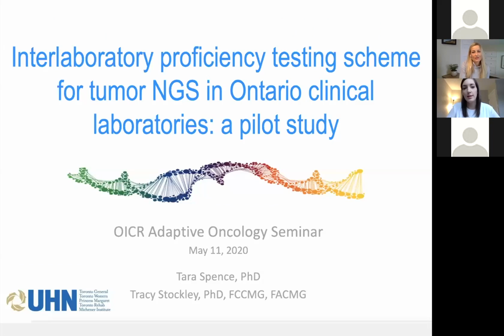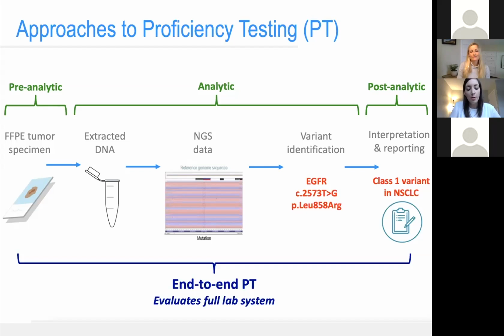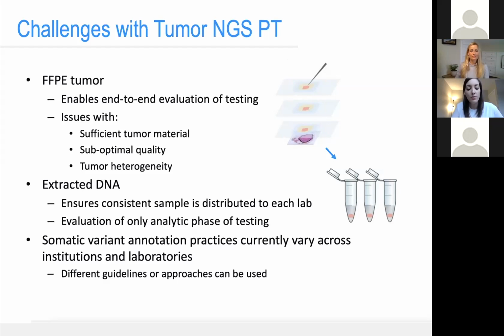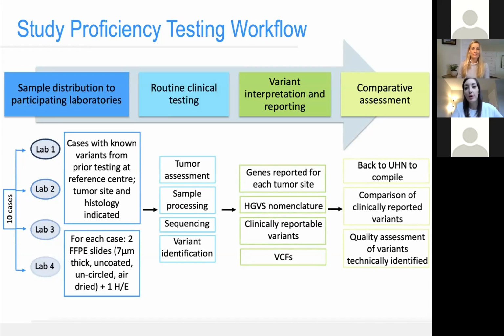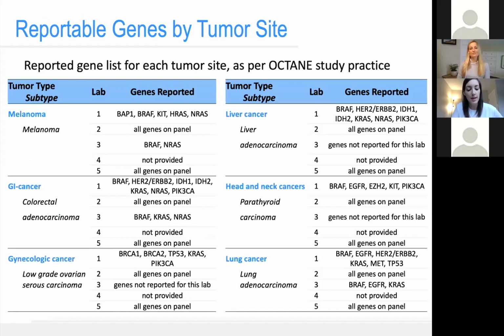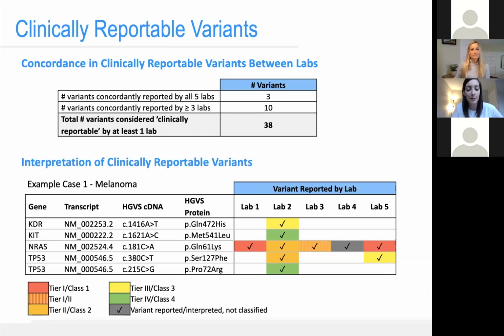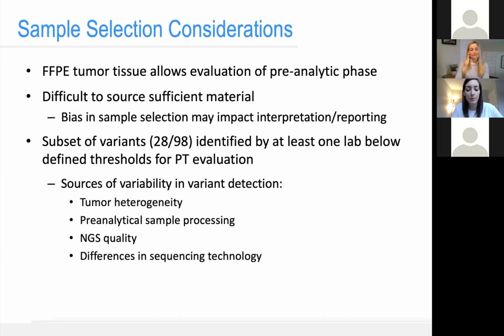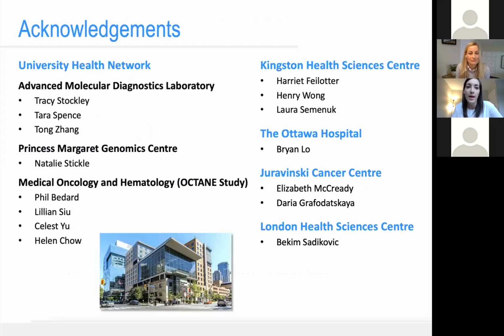Tara Spence - Interlaboratory proficiency testing scheme for tumor NGS in Ontario: a pilot study